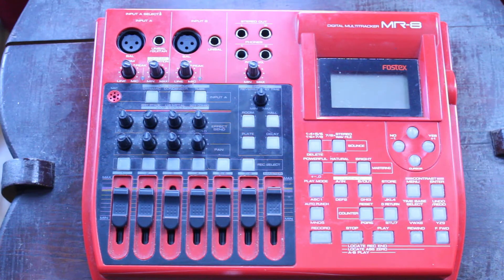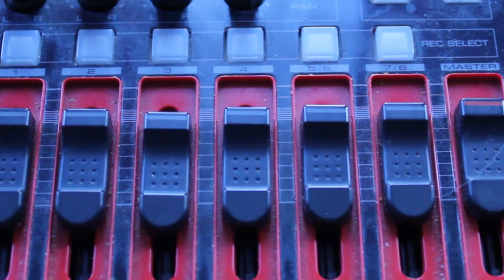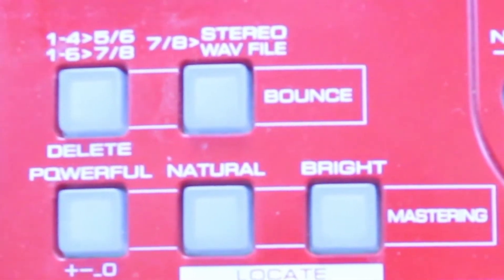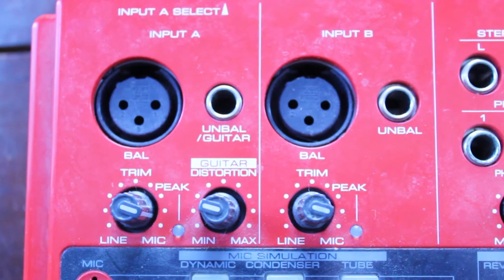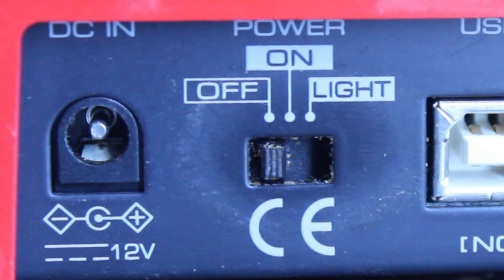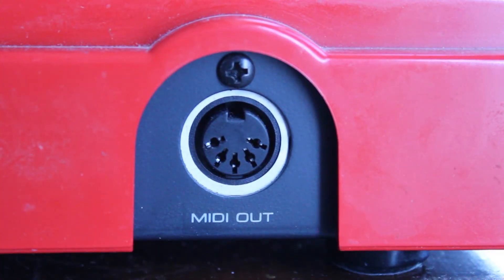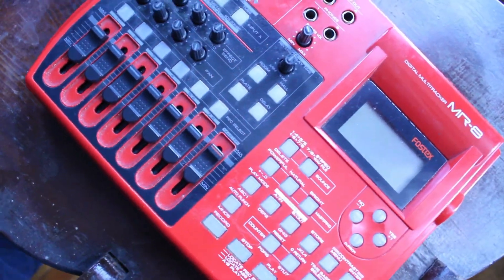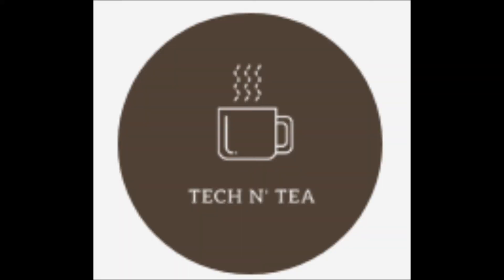Tech Review: Fostex MR8 Digital Multitrack Recorder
Here is my review of the sturdy and reliable Fostex MR8.  It is kind of basic by today's standards, but I still use it all the time.  It is user-friendly and very simple to operate.  Lots of features and effects, including built in microphone, mastering, effects send, MIDI out and much more.

Do you own an MR8?  What do you think of it?  Please leave a comment in the comments section below!